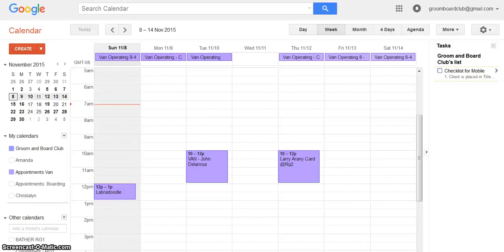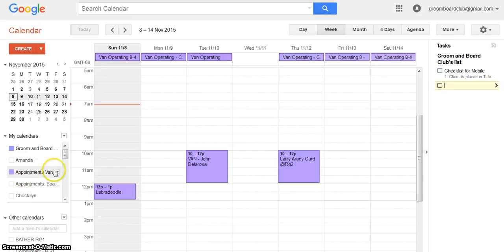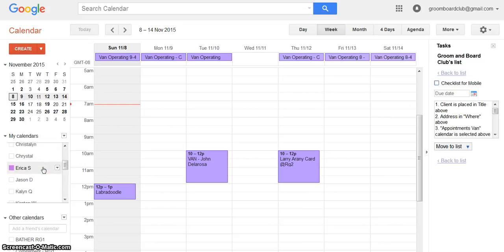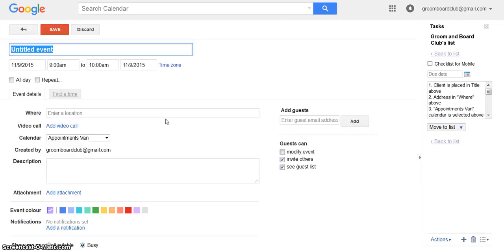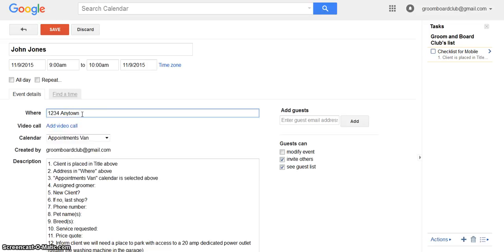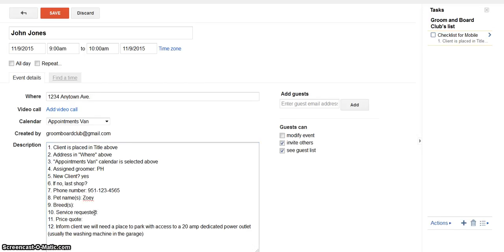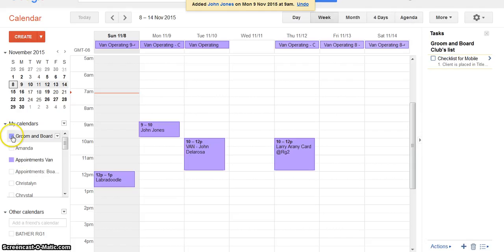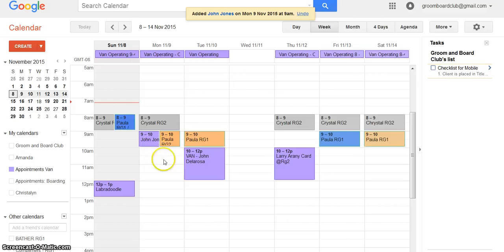Scheduling a Van Appointment